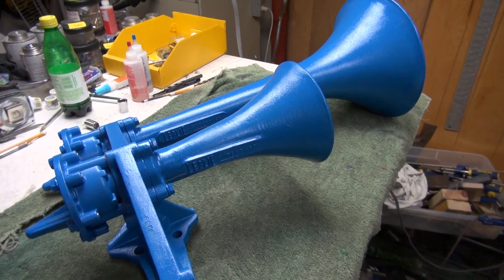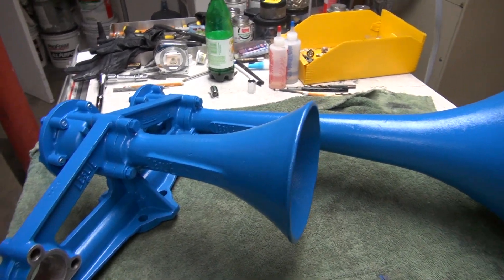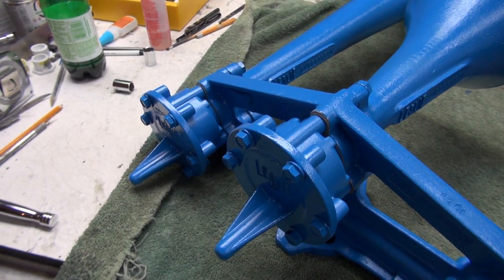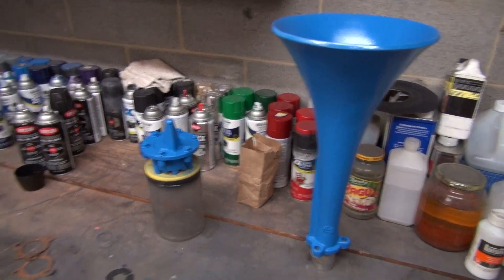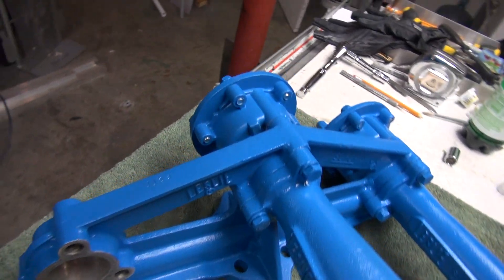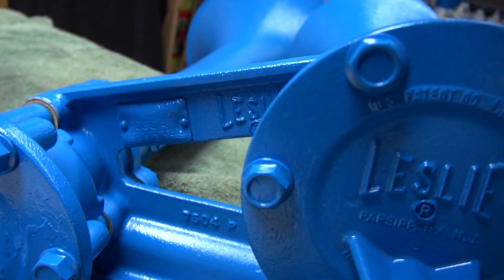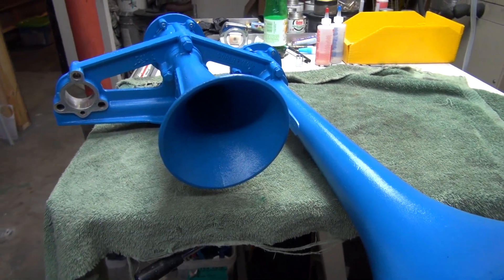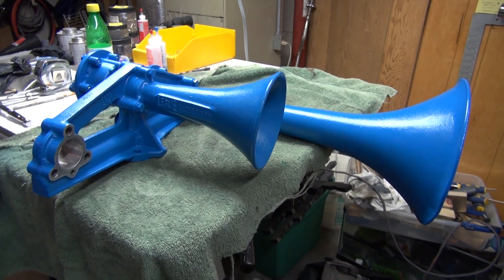RS3L UPDATE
Description